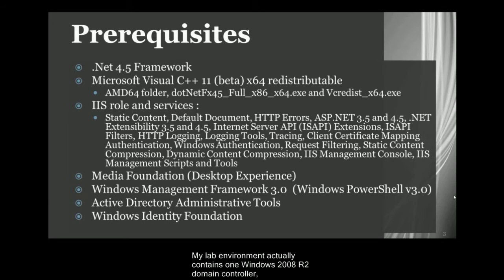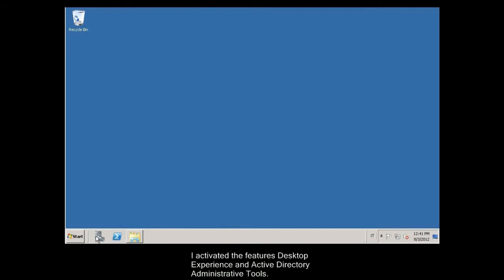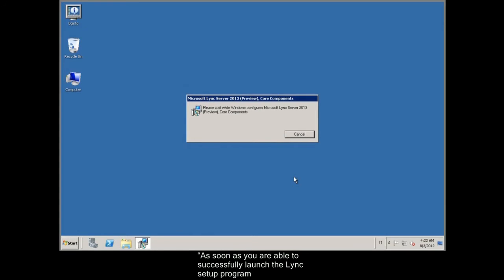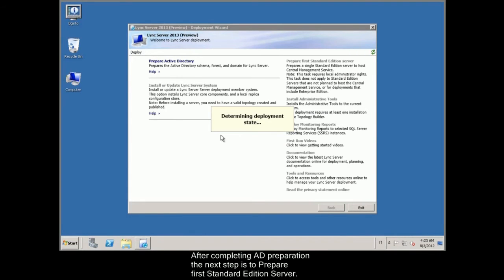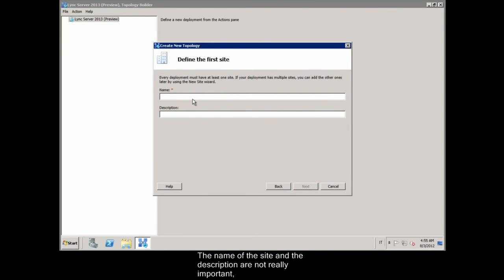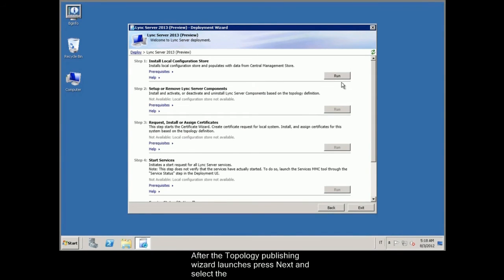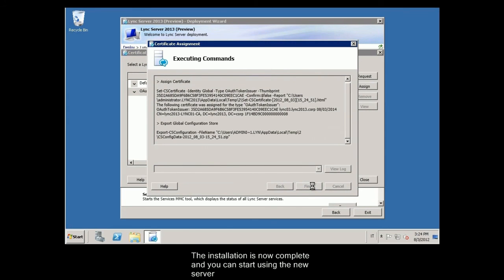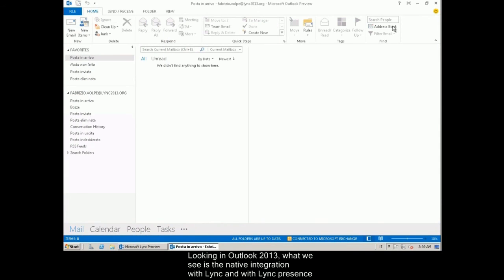Lync 2013 Preview Installation (English with subtitles)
A webcast about Lync 2013 Preview Installation.
Made by Fabrizio Volpe for the Lync2013.org channel.
Dubbed in english by Mary, english subtitles.